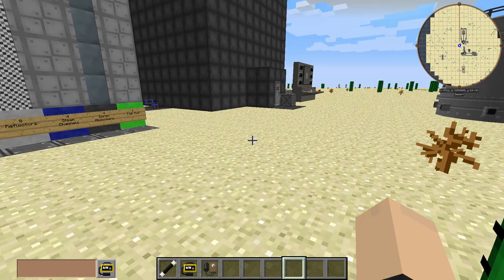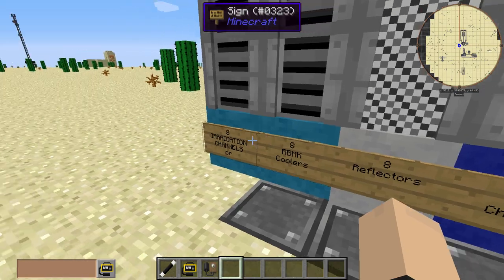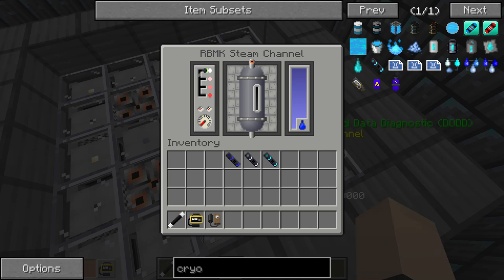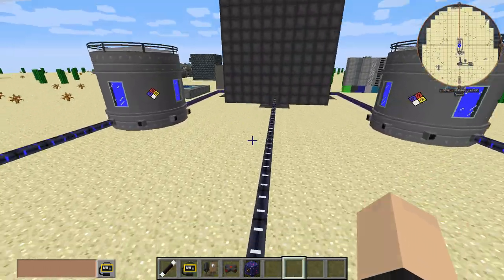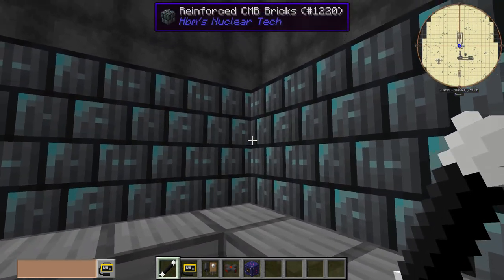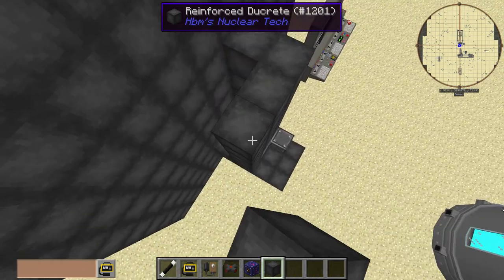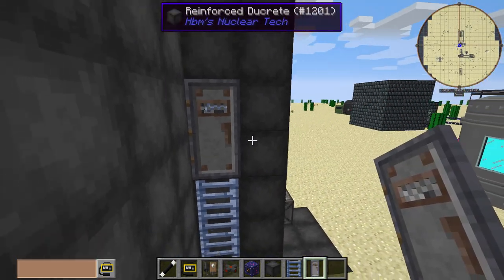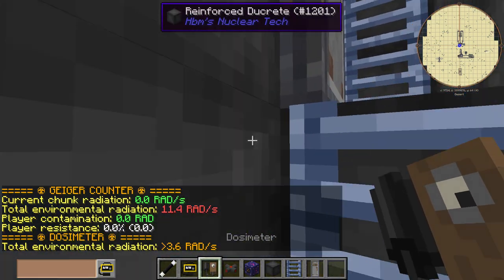RBMK SEMI PROTOTYPE Part 1| HBM TECH MOD